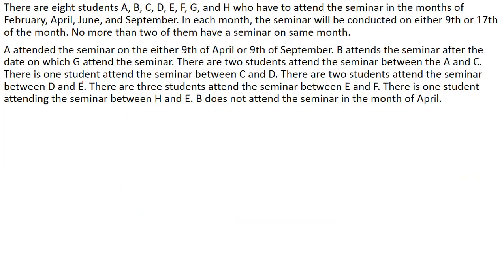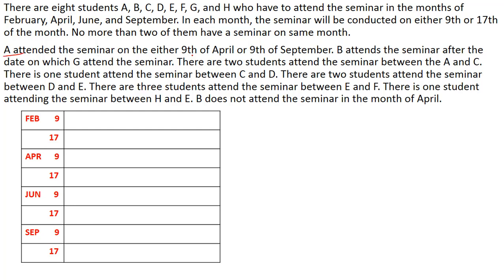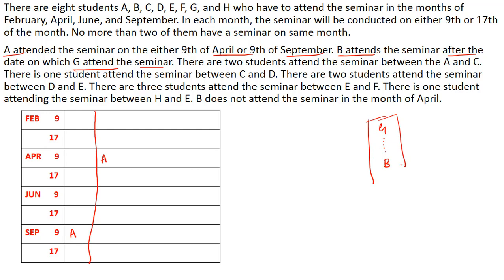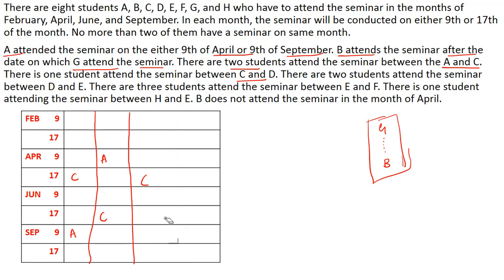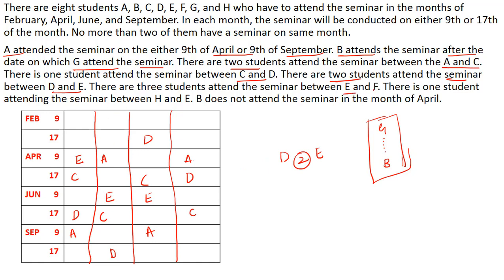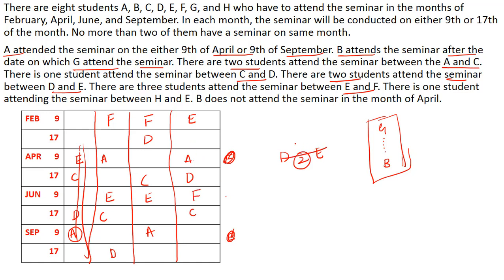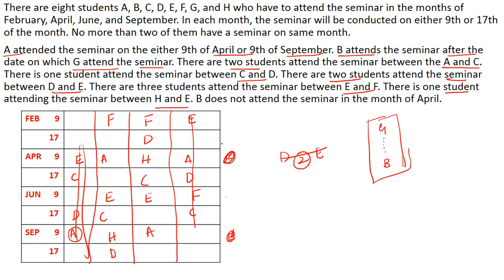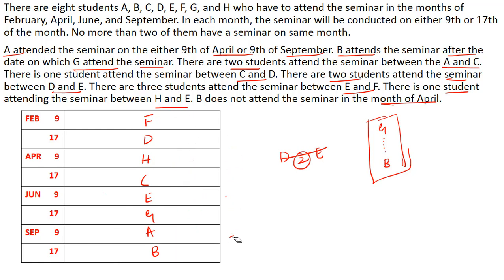PUZZLE SET 33 MONTH BASED PUZZLE FOR SBI CLERK SBI PO IBPS CLERK IBPS PO RRB CLERK RRB PO LIC RBI